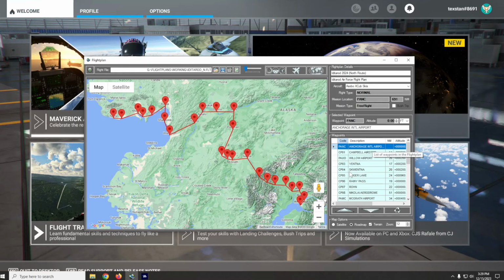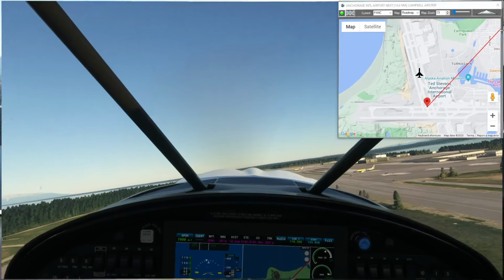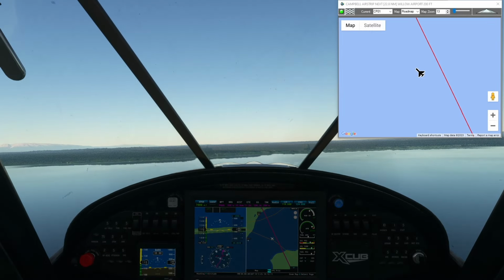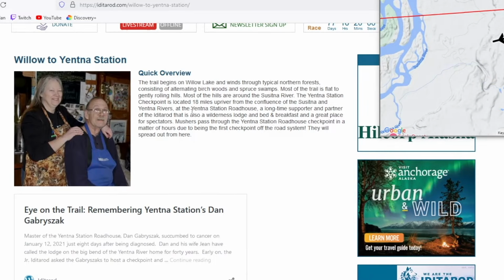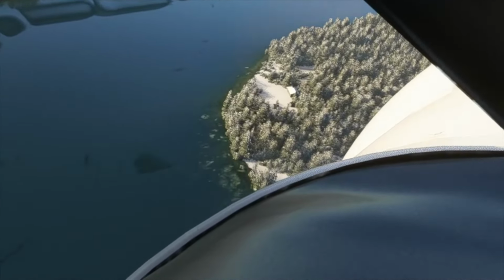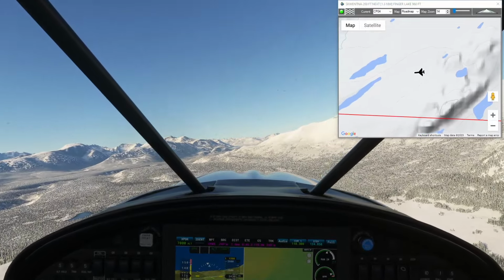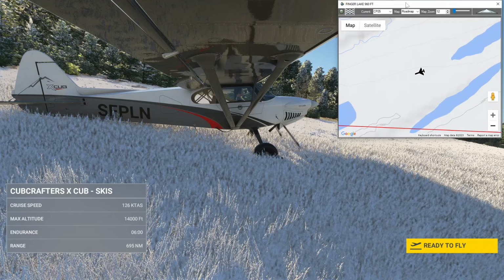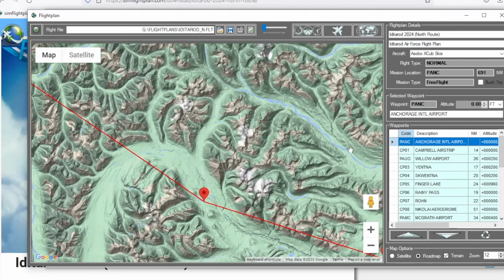Iditarod 2024 North Route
This video is a preview of the Iditarod 2024 flight plan available at simflightplan.com. It is the North Route for the world famous Iditarod dog sled race.  The North Route is used in even years, so this will be the route for 2024.  The waypoints are actually placed at the center of the runway if there is an airstrip at the checkpoint itself, ICAO codes are used when available.  Otherwise the waypoint is placed at the checkpoint itself as described in the published route from the Iditarod where you can find detailed descriptions to find and follow the actual trail.  The flight plan files directly between the checkpoints as the Iditarod Air Force bush pilots will be doing in March to resupply the teams and the race officials and provide critical emergency services for both the mushers and the dogs.